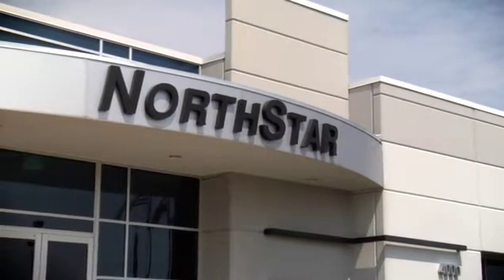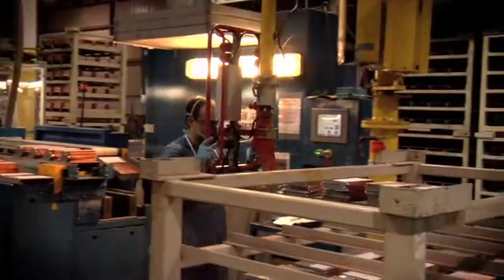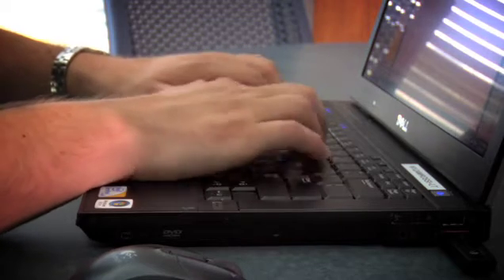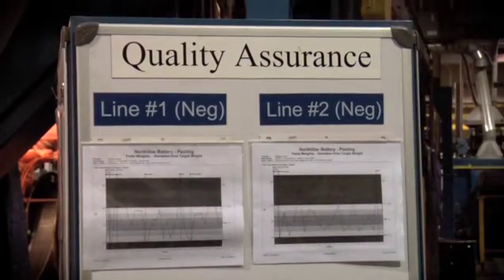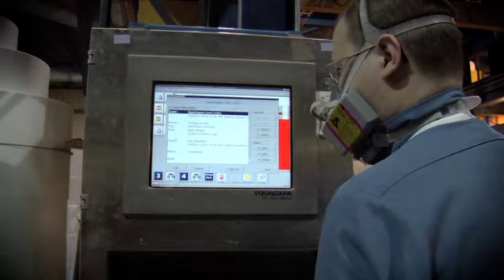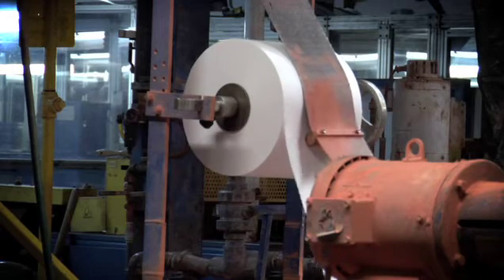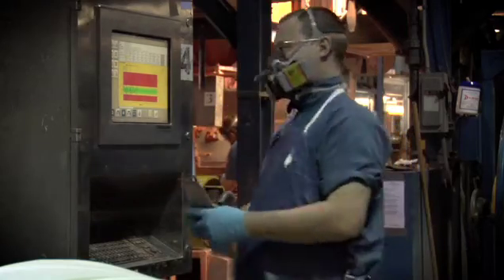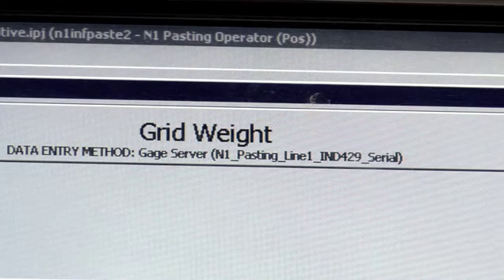Real-time SPC Benefits - Case Study - NorthStar Battery - InfinityQS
Michael Rossi, Quality Engineer at NorthStar Battery, talks about their experience with InfinityQS' real-time SPC Software, ProFicient NorthStar Battery produces lead-acid batteries for the use of telecommunications, cell phone towers and engines. At their facility in Springfield, they perform full lifecycle manufacturing from beginning to end. As a quality engineer, Rossi spends a lot of time performing data analysis and implementing Six Sigma projects. Some of their projects include weight variation projects and analyze data to determine the root cause of any quality issues.

NorthStar is using ProFicient in a sub-assembly area, which includes manual data entry and the use of a gage server. They recently began using ProFicient’s Data Management System (DMS) and Data Collection Service (DCS) which allows them to pull data from a SQL table into the ProFicient database, updating their charts in real-time. Rossi points to access to real-time data as a key benefit of the system because it allows them to react in real time, rather than waiting until the end of the day or the end of the week when a problem has already happened. With real-time data, they can make adjustments to the system after they see one or two failed data points rather than a day or a week later.

Rossi points out that while SPC has been around a long time, electronic SPC offers additional benefits that outweigh traditional manual recording methods, especially through the availability of real-time data. For NorthStar, ProFicient has become an integral, dependable part of their manufacturing processes that is helping them move in the right direction.

For more information on moving away from a paper-based quality system